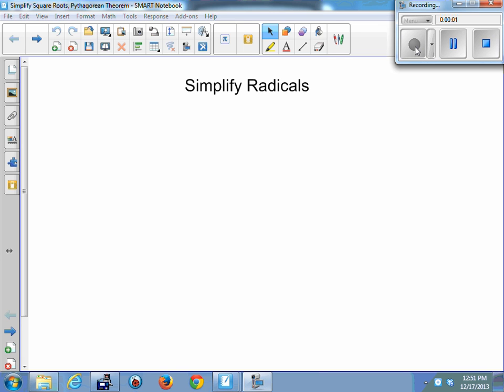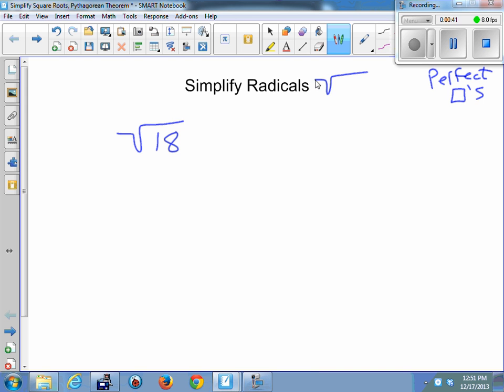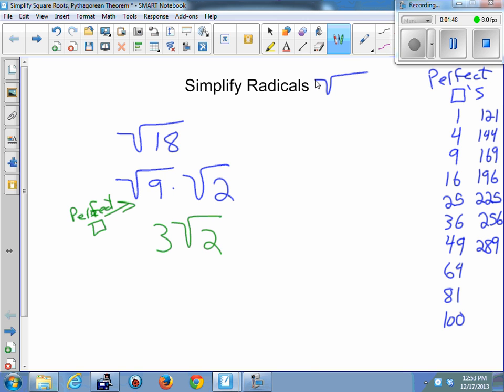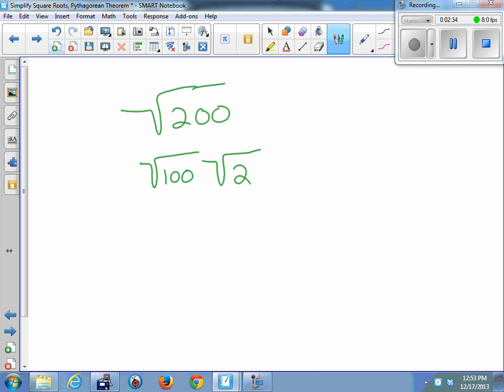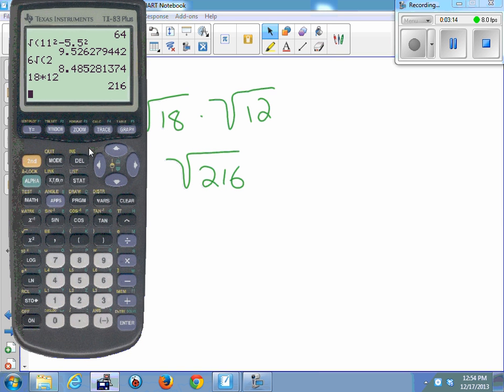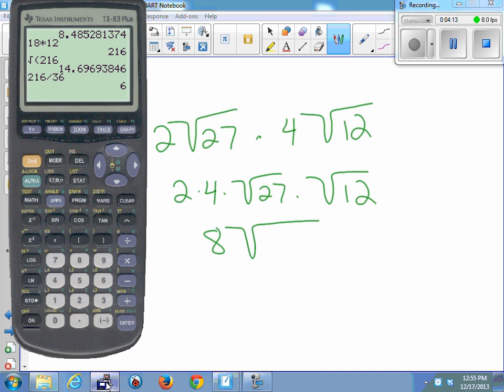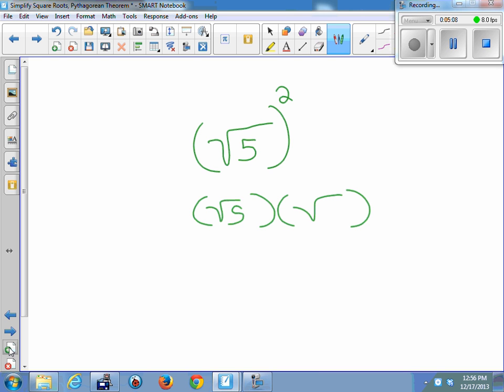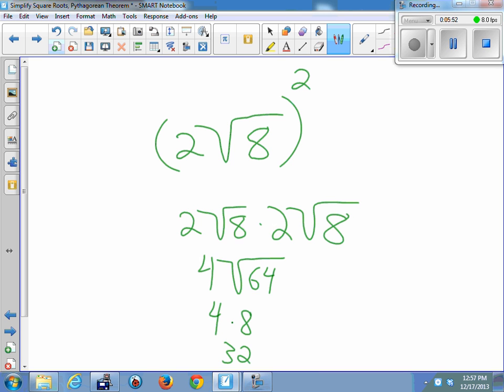Simplifying Square roots